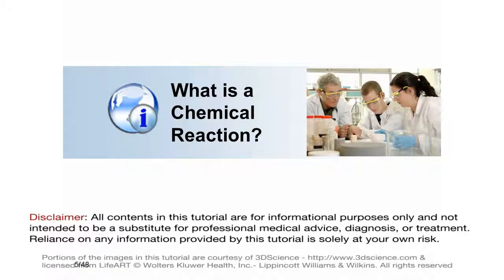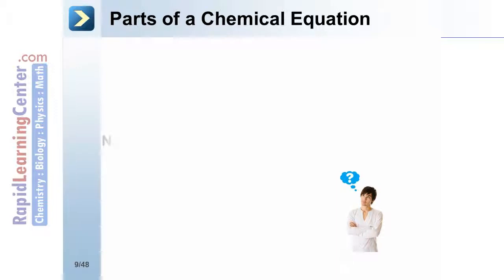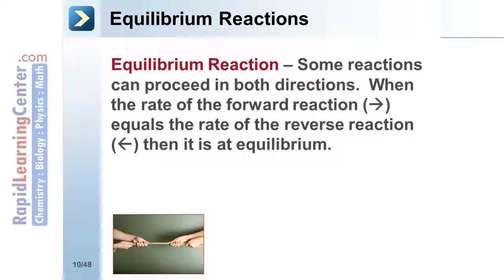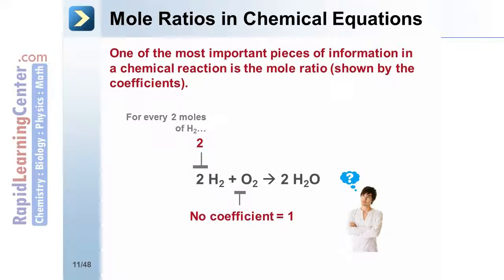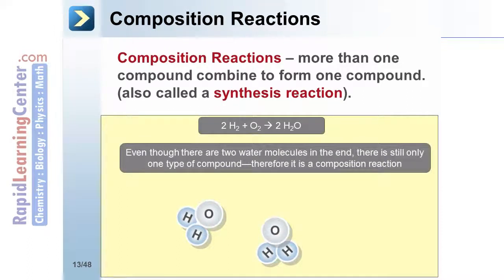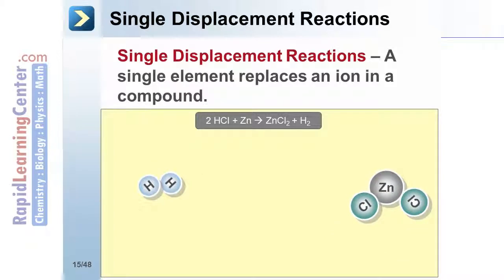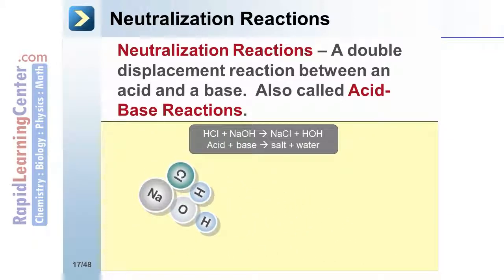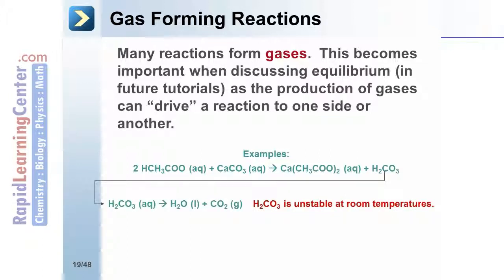Rapid Learning: What is a Chemical Reaction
-- RL103 College Chemistry -- Chemical Reaction - 1 of 1